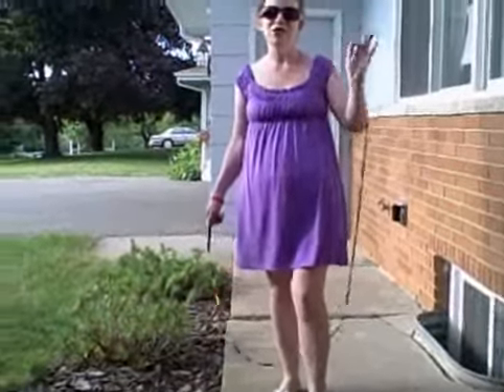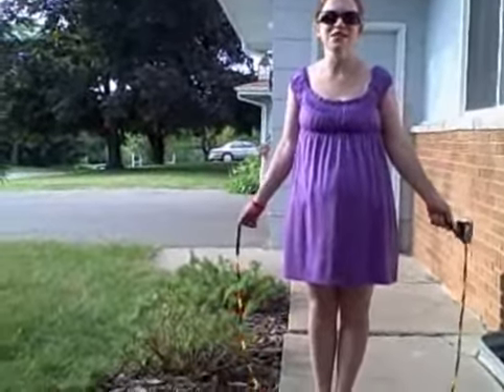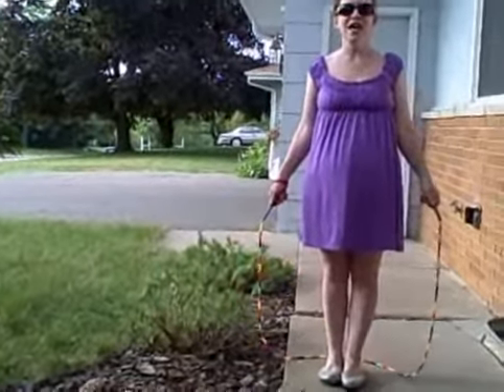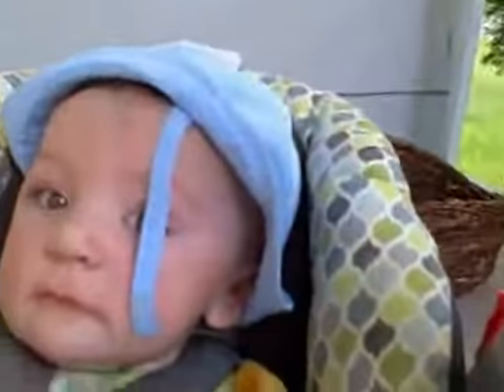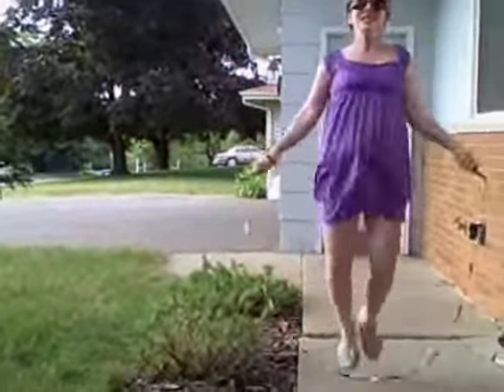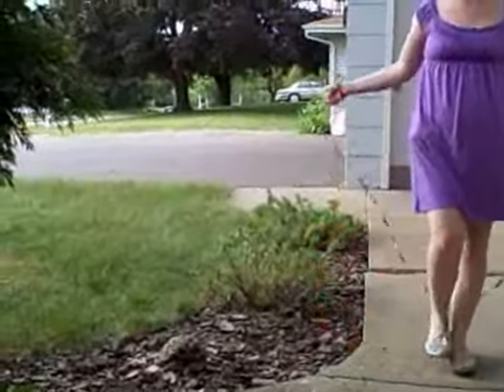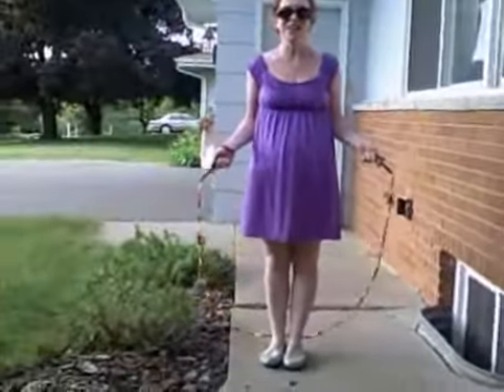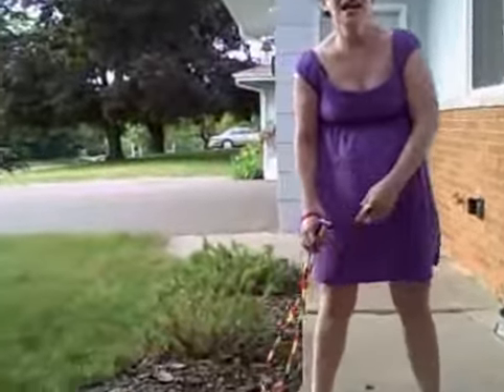Mommy jumping rope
Jill jumping rope for SB Challenge! Shaking it up, and then some! What a work out. Great idea, Patrones.